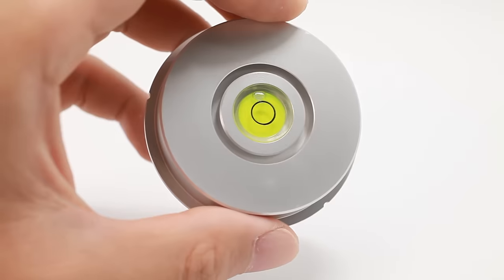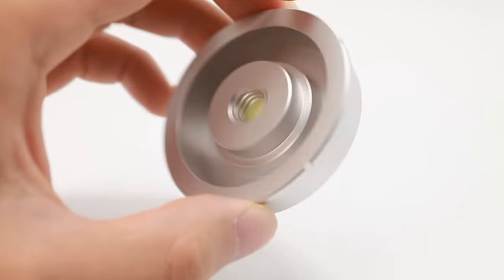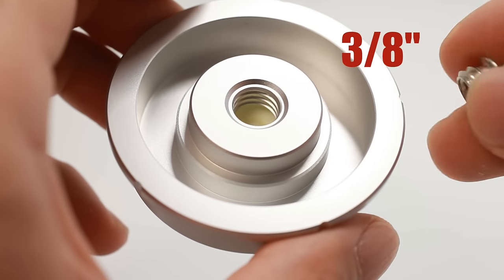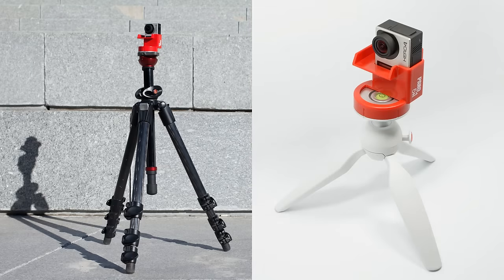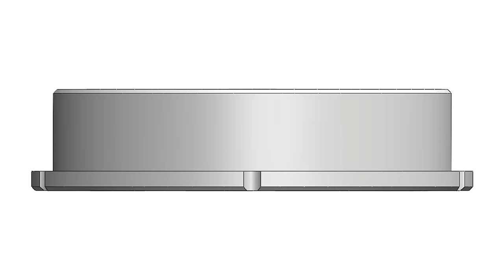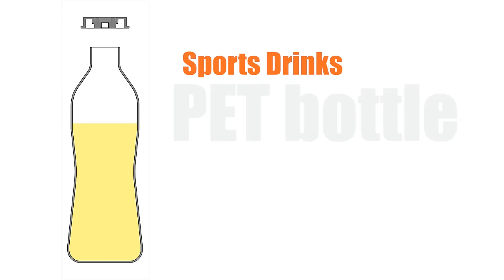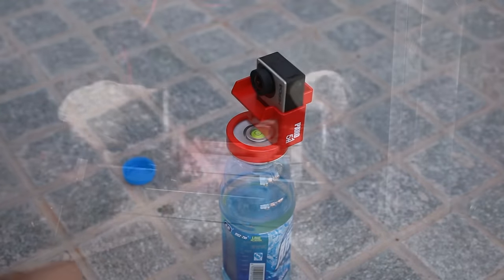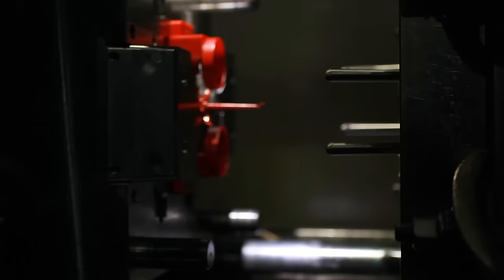Pano5+1 for GoPro (HERO4/3+)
ROGETI Pano5+1, a powerful GoPro accessory for panoramic photography.